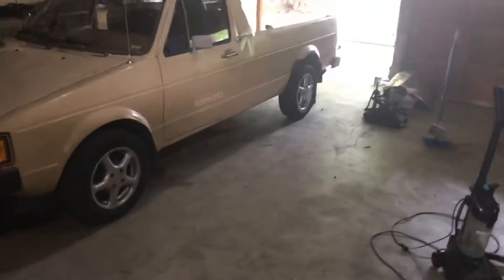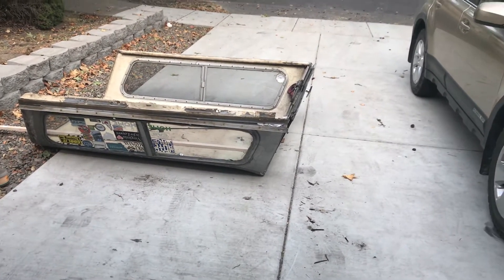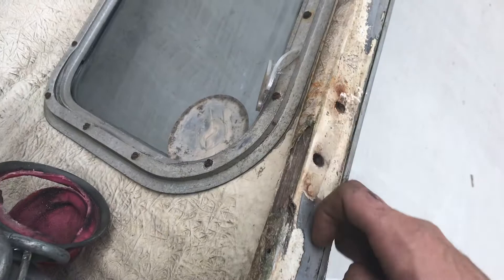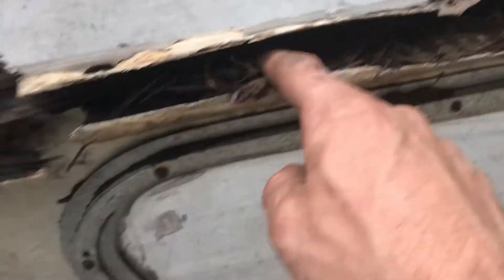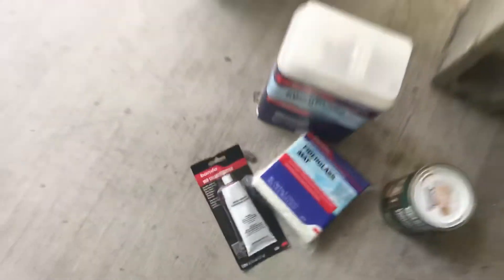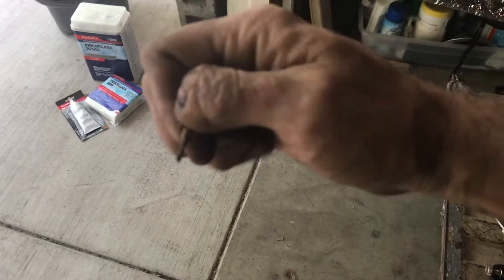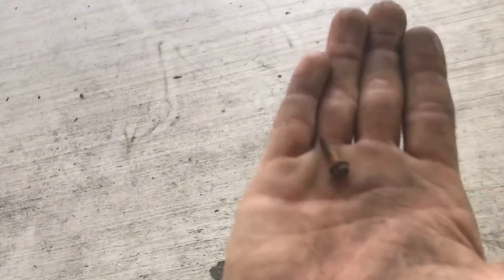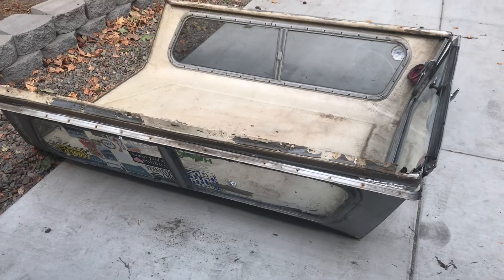mk1 vw rabbit pickup topper canopy rehab Part#1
Join me as I inspect my topper after removal.
Determining what repairs are going to be have to be made to make the topper sound and water tight.

I had gotten a deal on it, for $175
8 years I have been ignoring the rotted mounting rail.

The windows leaked.

It had no seal- and was siliconed to the cab.
This worked ok. But far from ideal.

With COVID time I have no excuse but to embark upon dreaded fiberglass work.

It is not so easy to replace a caddy topper. As they were not reproduced in the United States to my knowledge.